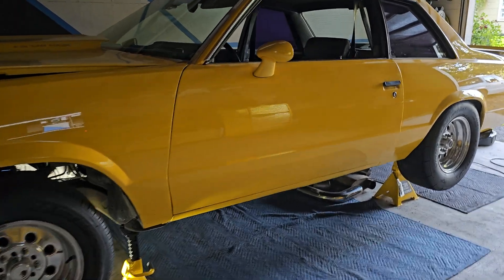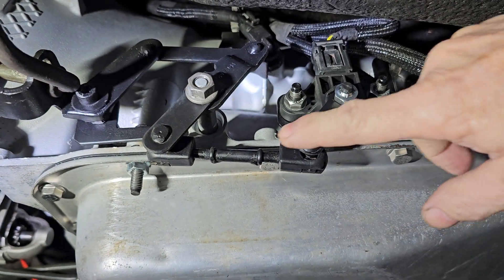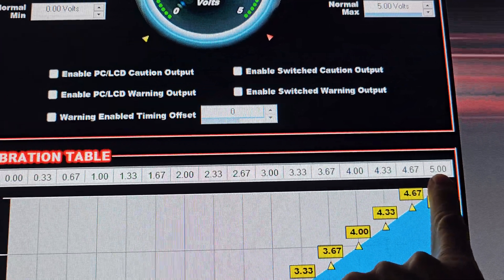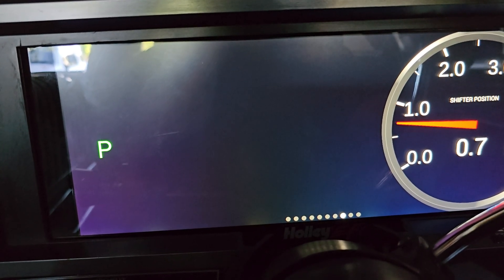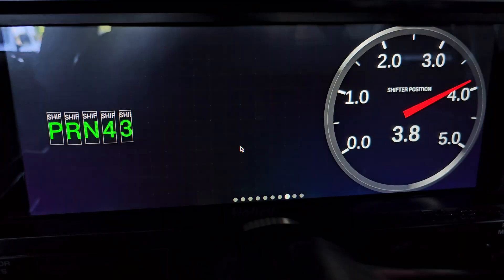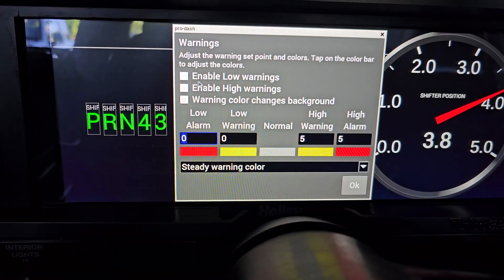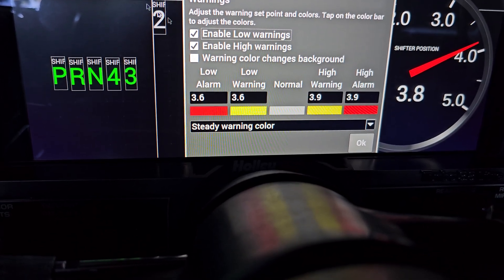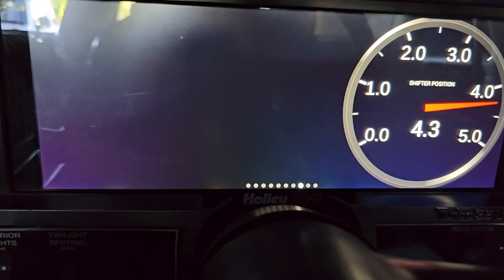HOLLEY Pro Dash - How to set up SHIFT INDICATOR POSITIONS.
Follow this easy software set-up procedure to get them working. A 0-5V sensor must be installed on your shifter or on the side of your transmission.